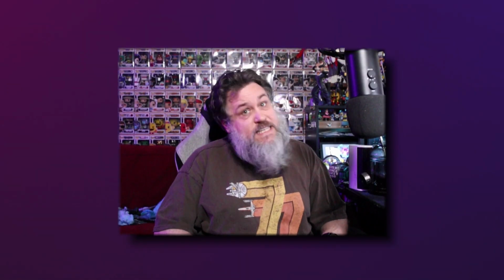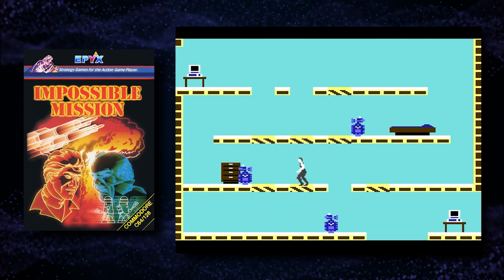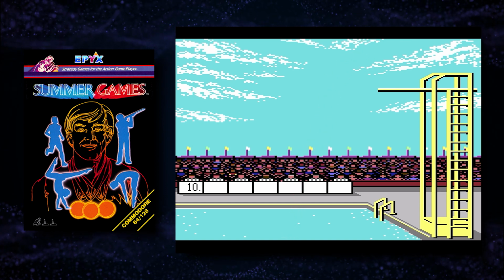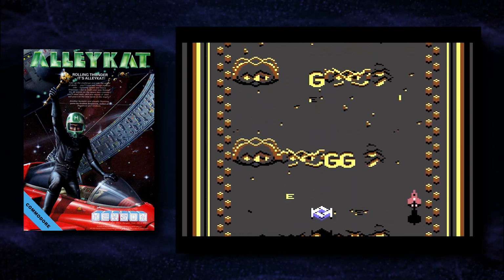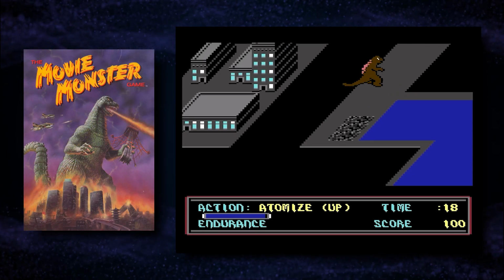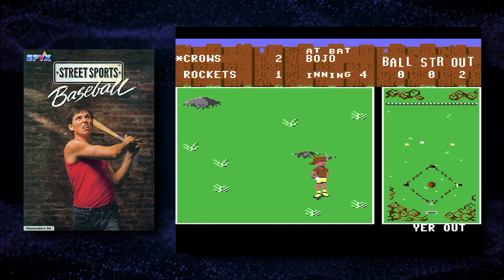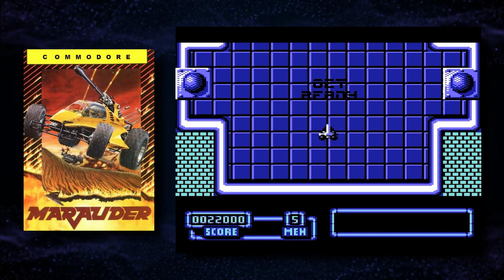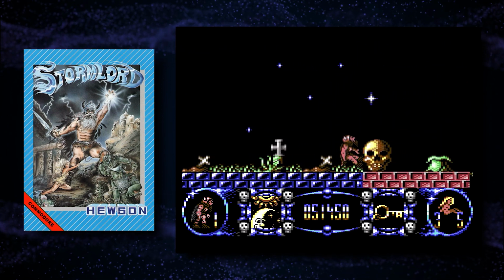The C64 Collection 1 (Evercade) | Ranked!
Originally posted on the Crow Evercade channel.

A look at The C64 Collection 1 for the Evercade. I'll talk about each of the 14 games included and then rank them all as well as ranking this cartridge against all other Evercade cartridge I've previously covered.

Links to all Evercade Tiermaker Templates as well as my current rankings can be found

0:00 - Intro The C64 Collection 1
3:37 - Gateway to Apshai
7:36 - Jumpman
11:00 - Impossible Mission
17:21 - Lee (aka Bruce Lee)
20:29 - Summer Games
26:07 - Winter Games
32:44 - Alleykat
37:51 - Iridis Alpha
43:28 - The Movie Monster Game
52:04 - Street Sports Baseball
58:59 - Battle Valley
1:02:49 - Marauder
1:06:22 - Subterranea
1:10:20 - Stormlord
1:15:59 - Ranking the Games in The C64 Collection 1
1:25:06 - Ranking The C64 Collection 1
1:26:25 - Next Up